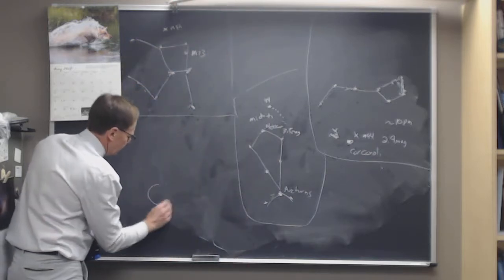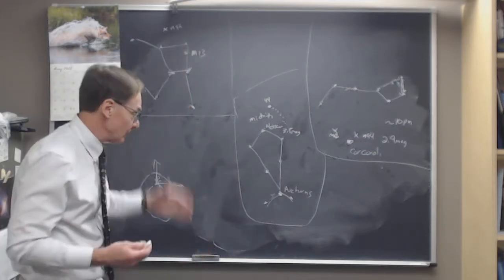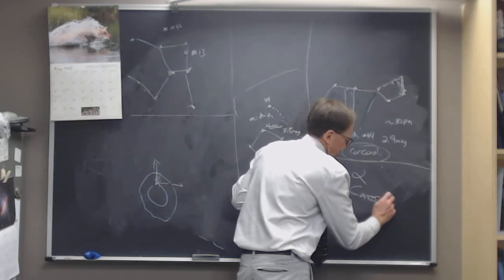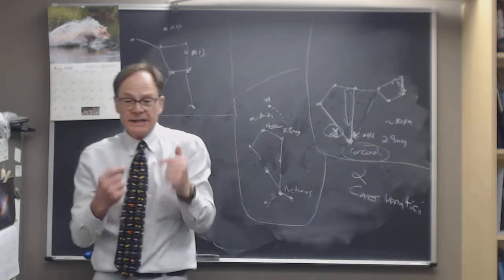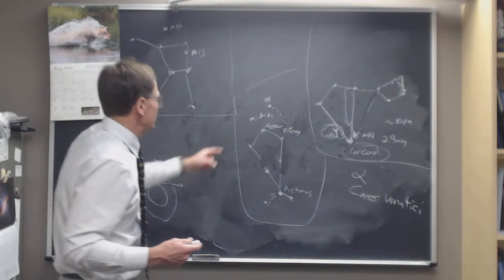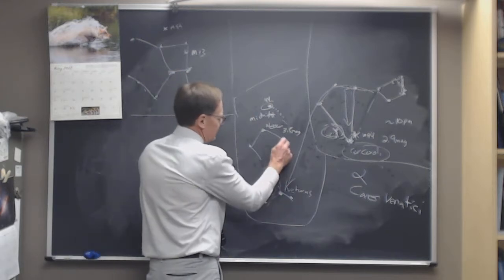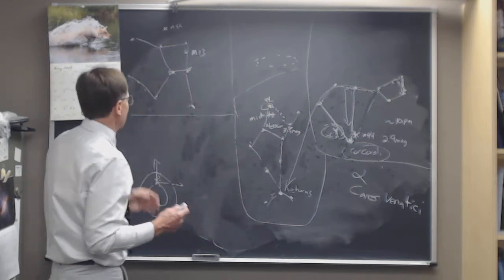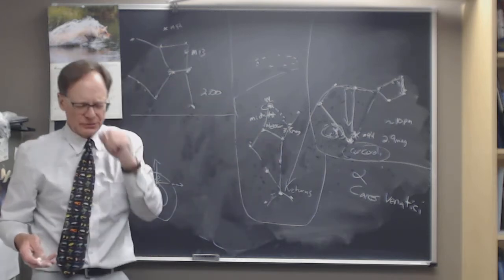Night Sky for Week of May 23, 2022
Looking at the joys of exploring objects that pass near the zenith over the course of a single night. For me, this week that includes spiral galaxy M63 in Canes Venatici, binary star 44 Boötis and globular star cluster M92 in Hercules.